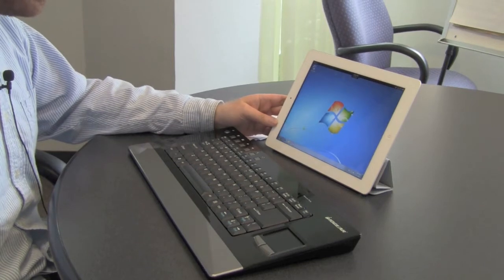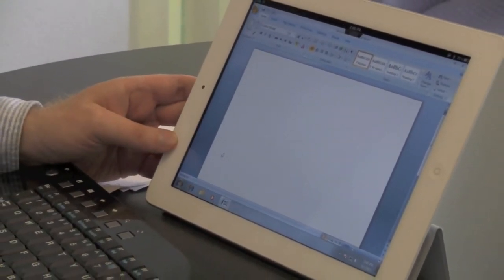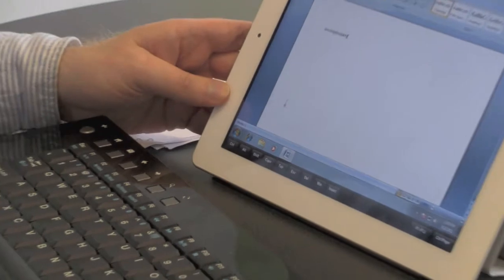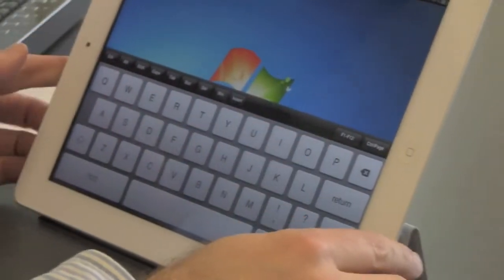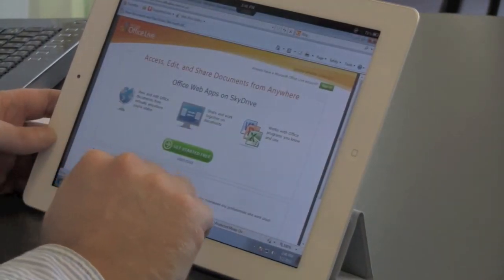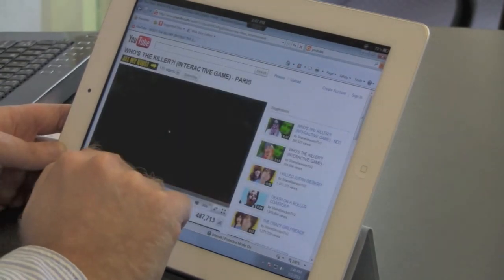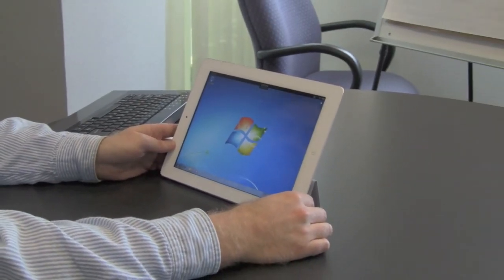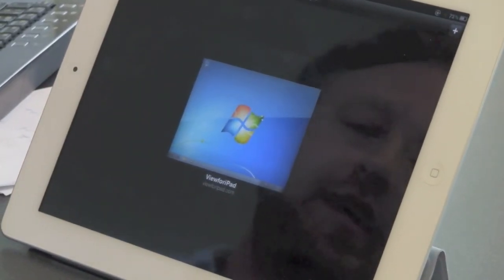iPad runs Windows 7 via VMware app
Network World's Jon Brodkin shows how VMware View lets you run an instance of Windows 7 on an Apple iPad.